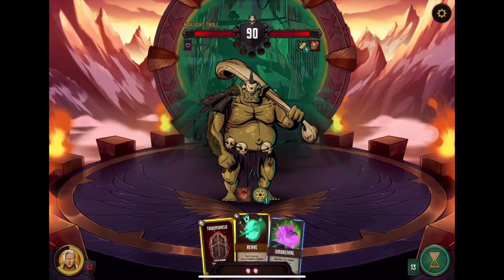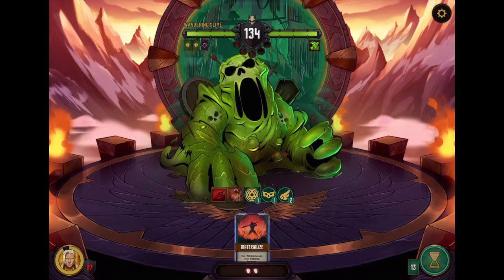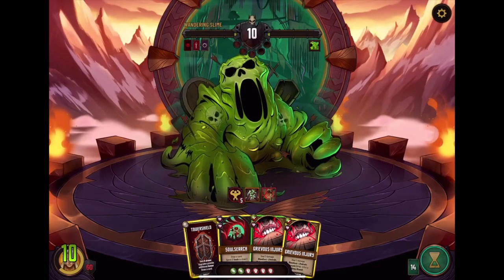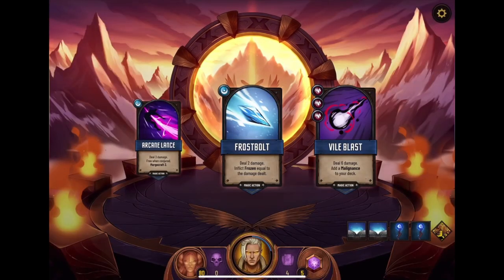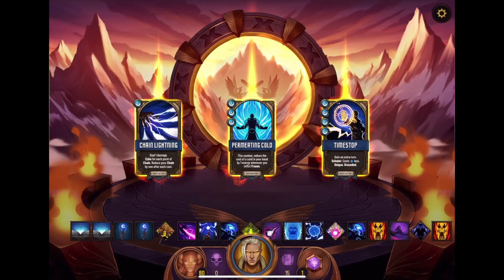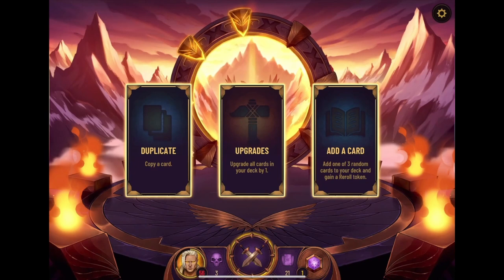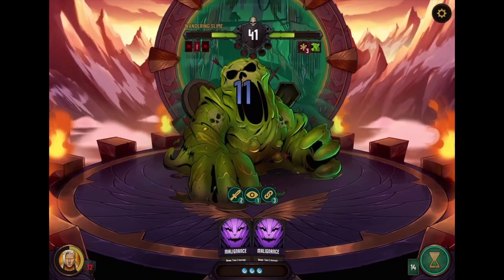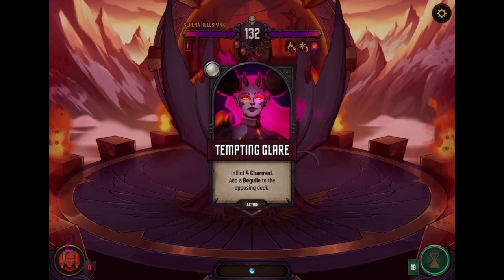Let’s Play Dawncaster Mobile Deckbuilding RPG on iOS - 19 - Chain and Mergecraft!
Hello, dear viewer, and welcome to Dawncaster on iOS! Dawncaster is $4.99 on App Store and is a deckbuilding roguelite role-playing game similar to games like Slay the Spire and Gordian Quest.  Wanderlost Interactive published Dawncaster. Dawncaster is rated ages 9+ for infrequent horror themes, but I would recommend it for 12+ due to these darker story themes. I hope you enjoy these videos of Dawncaster, dear viewer!

Dawncaster is described on its App Store Page as follows:
  “Dive into the dark world of the Dawncaster and test your deck-building skills.

Now with over 150 new cards & talents, and a brand new Draft game mode!

Play as a cunning rogue, a brutal warrior, or a mysterious Seeker wielding arcane magic. Or create your own class and play as who- or whatever you want to be! Start playing today, create a unique deck with access to over 300 cards and see how far you can venture into the corrupted lands of Umbris.

STRATEGICALLY CHALLENGING

Every step of your heroic journey offers new tactical choices to improve your deck and strategy. Collect cards that match your playstyle, avoid disastrous events and build your strategy before the forces of evil overwhelm you.

UNIQUE TAKE ON CARD GAMES

Dawncaster offers unique mechanics to even the most veteran card game players. Though most of the gameplay should feel familiar, the ability to combine class mechanics into deck building, weapons, enchantments, and its unique energy system are exciting additions to the card game genre!

VENTURE INTO DARKNESS

Discover the mystery of the missing ‘Dawncaster’, a hero of legend who has been lost in the corrupted realm of Umbris. Slay monsters and explore the darkest depths of a desperate world through handcrafted illustrations, dialogue and shape its future through your choices.

ACCESS TO ALL CARDS & CONTENT

Dawncaster is offered as a complete deck builder cardgame. You get access to all cards, classes, and content with your purchase. No need to buy packs, tokens, or waste time on timers or ads. Future content will be offered through expansions at the same, single price per adventure kind of deal.

ROGUELITE GAMEPLAY

With randomized encounters, unique classes, and choices to explore, playtime could easily reach the tens of hours for those that enjoy a challenge! Additional difficulty options are available for those that seek to push the limits of their strategic insight (and/or luck).

As a (very) small indie development studio we’d love to hear from you on our discord server. Drop in, give us your feedback and/or support, and get involved in the next step for Dawncaster.

Like Lunar Nebula Gaming? Want some more content or just looking to show your thanks for the channel?

Intro and Outro Music for the YouTube video by Jonathan Loew. Check out his EP “Analog Dreaming” here: